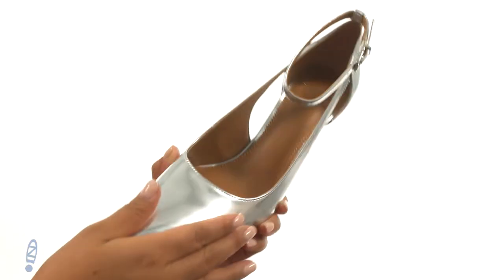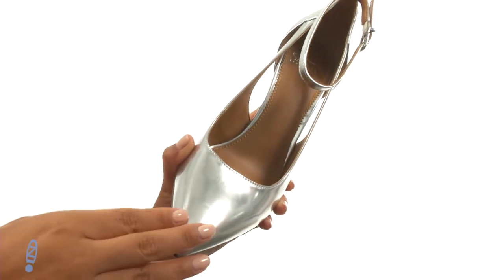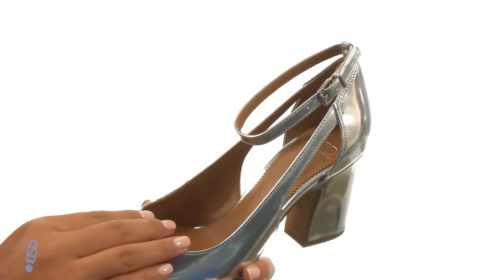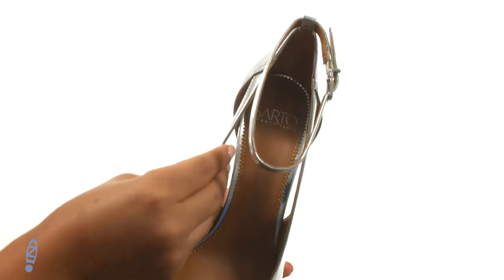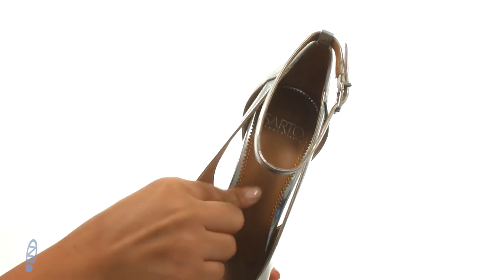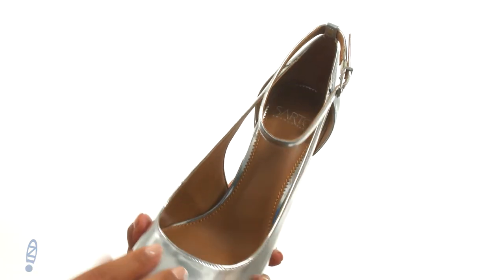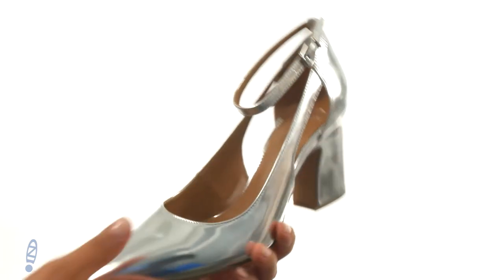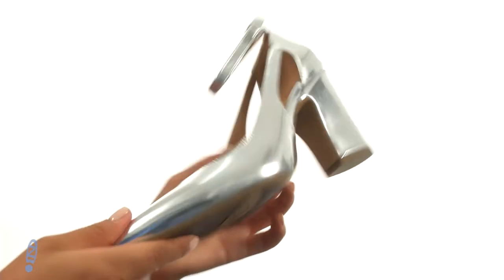Steve Madden Lanna-S SKU: 8974859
Dare to be noticed with the bold Steve Madden&reg; Lanna-S boot!
Leather upper.
Dual side-zip closures.
Rounded toe.
Man-made lining.
Lightly padded footbed.
Stacked heel.
Micro-studded man-made sole.
Imported.